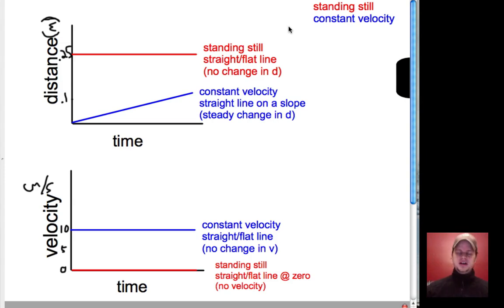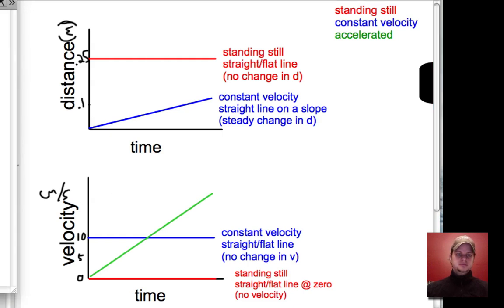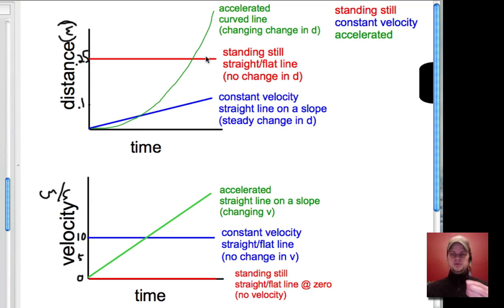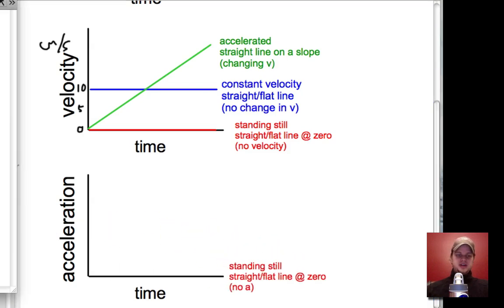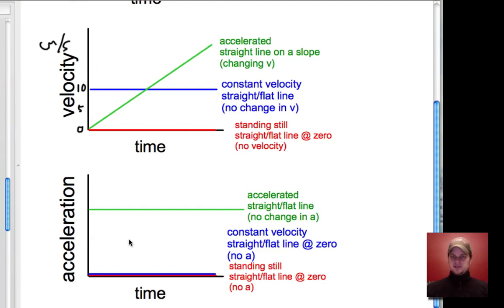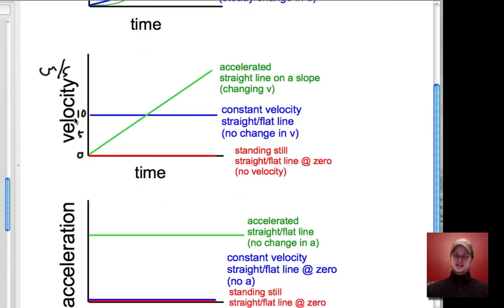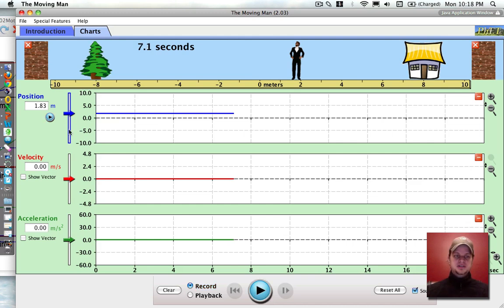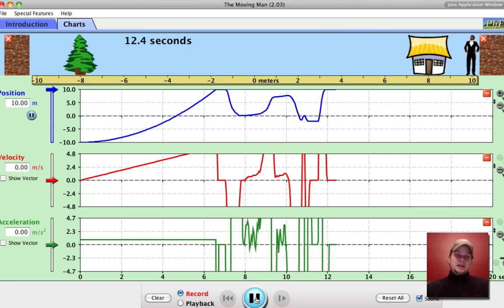Motion Part 8 - Graphing Distance, Velocity, & Acceleration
How to graph distance, velocity, and acceleration of three types of motion: standing still, constant velocity, constant acceleration.